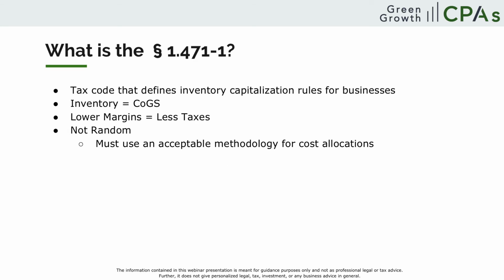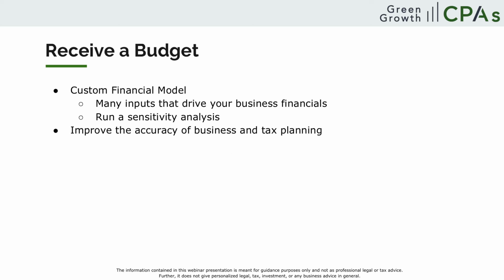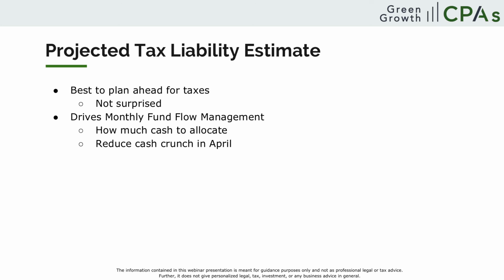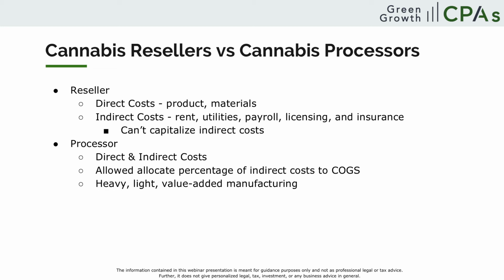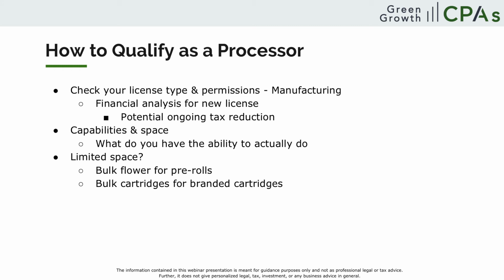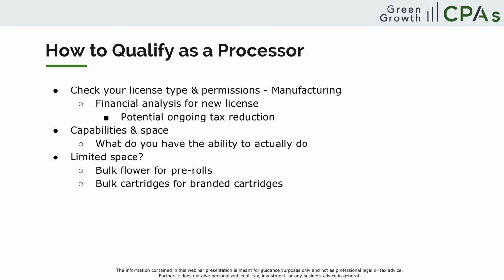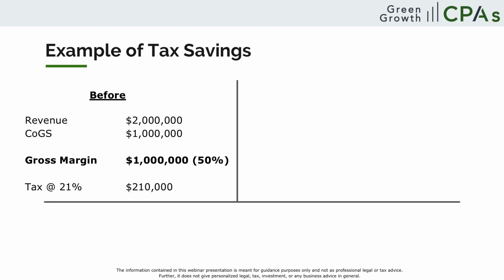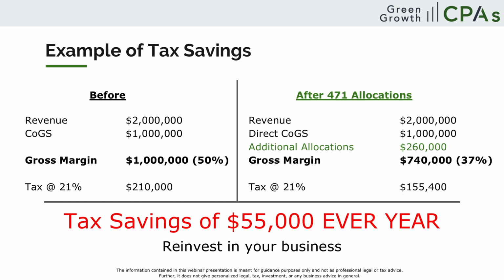How to Reduce Your Cannabis Business Taxes - Cannabis Industry CFO Duties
Tax code 280E places a huge tax burden on cannabis businesses, and in this video, Jim will walk you through how to reduce your cannabis taxes.

He will discuss how to reallocate indirect costs into CoGS and detail the process of how to qualify for this strategy.

If you're interested in outsourcing your CFO duties and taking advantage of this tax benefit, then please reach out to GreenGrowth CPAs or give us a call at .

Connect with GreenGrowth CPAs Today!